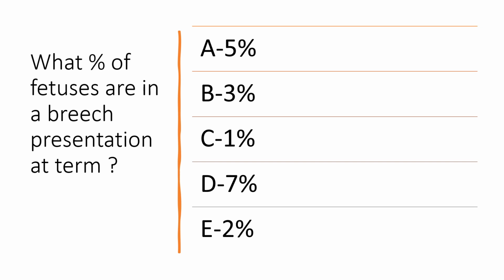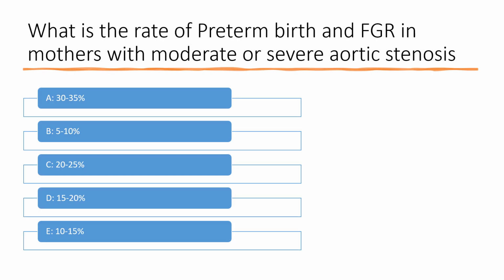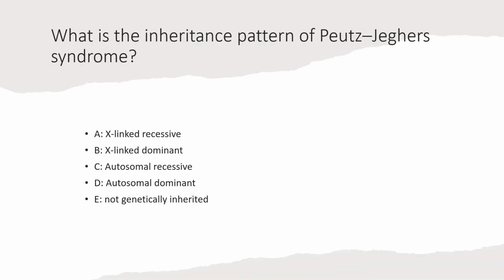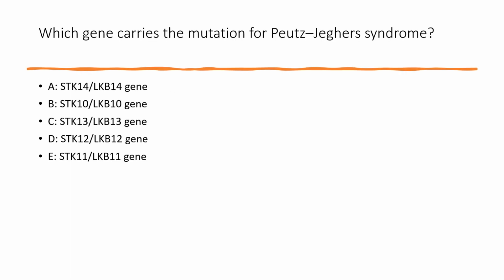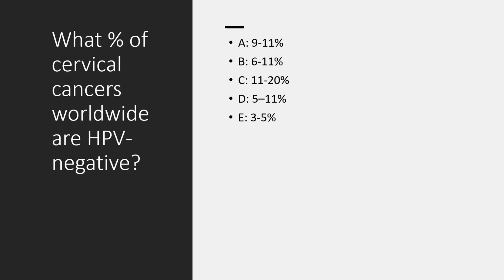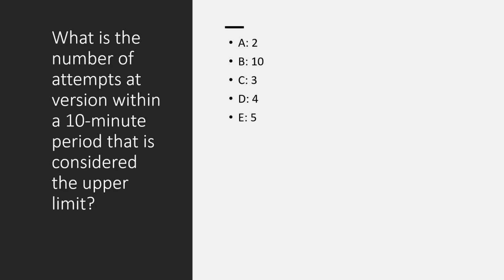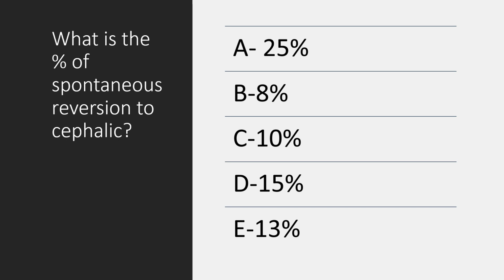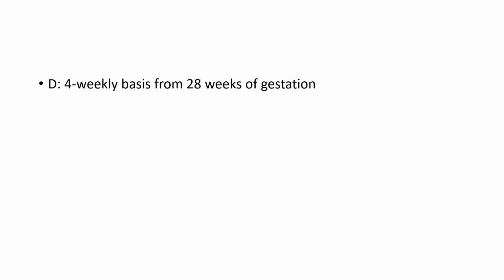Questions from TOG January 2023 for revision of MRCOG exams| doctors | gynaecology | contraception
I also offer one to one online sessions to help with MRCOG revision. You will get a chance to discuss any topics/guidelines/help with answering questions/practise stations directly with me and will receive immediate feedback. If you are interested to book a session, the link is as below;